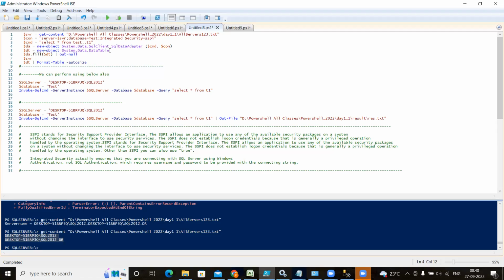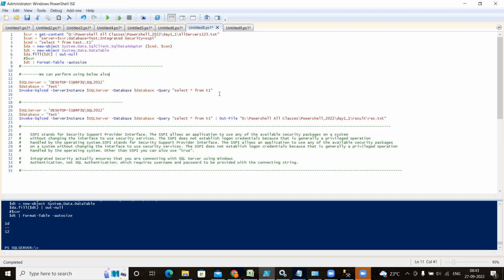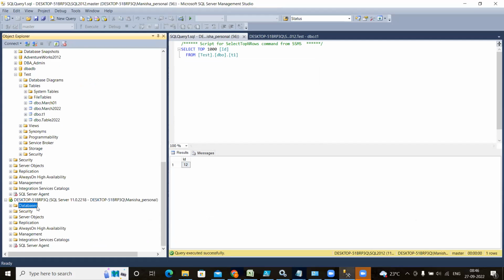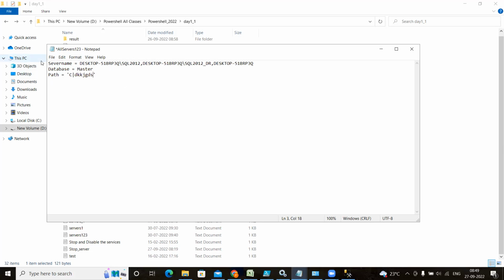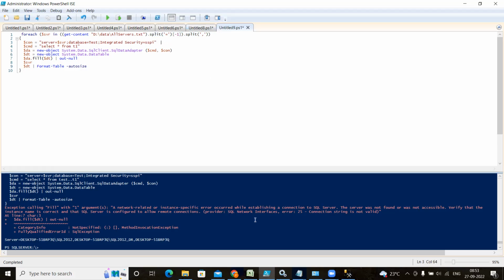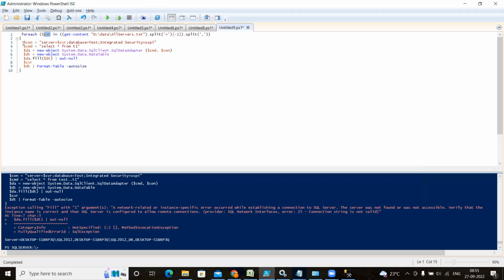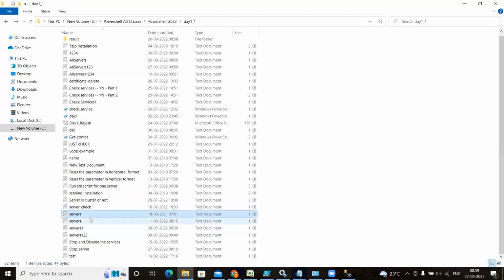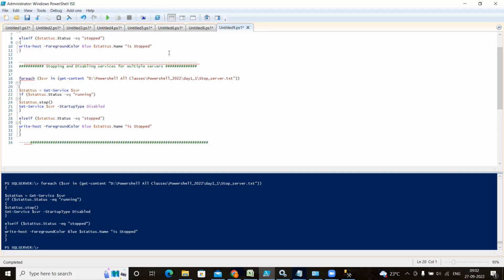Powershell For SQL DBA Day - 1.8 , 27/09/2022